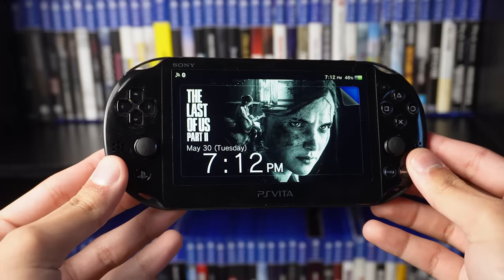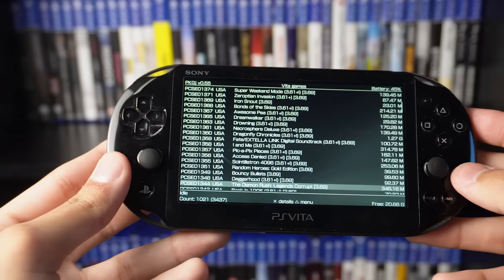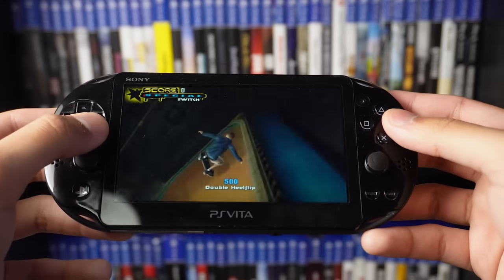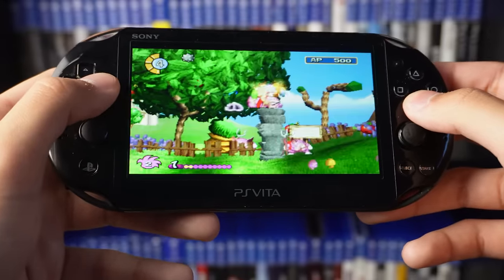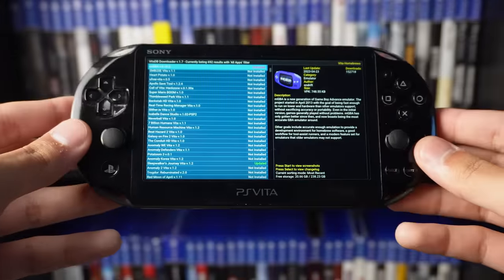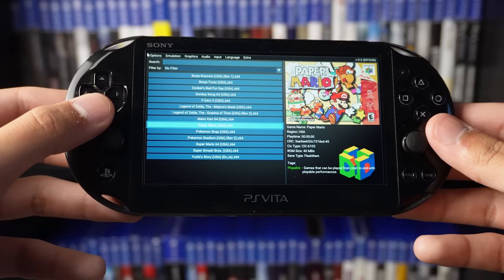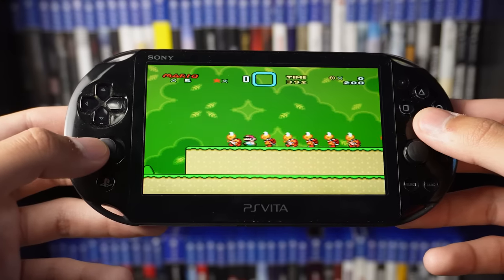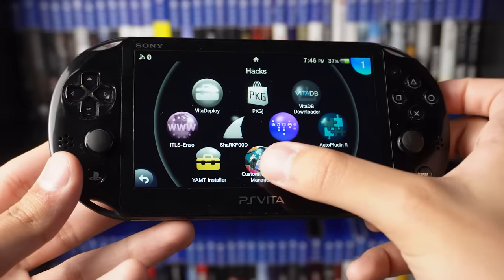10 Reasons You NEED A PS Vita In 2023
There are many reasons to own a PS Vita in 2023, but here are 10 reasons that make owning a PS Vita a MUST.

The PlayStation Vita (PS Vita, or Vita) is a handheld game console developed and marketed by Sony Interactive Entertainment. It was first released in Japan on December 17, 2011, and in North America, Europe, and other international territories beginning on February 22, 2012.